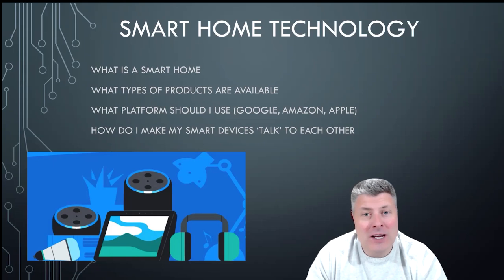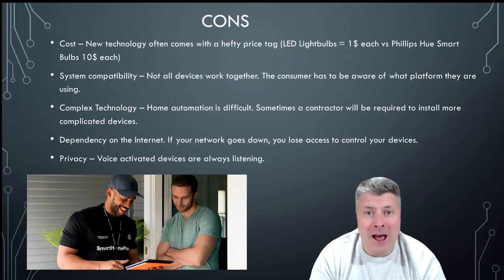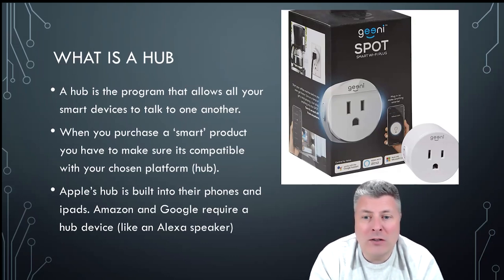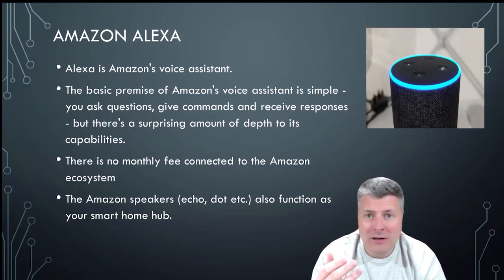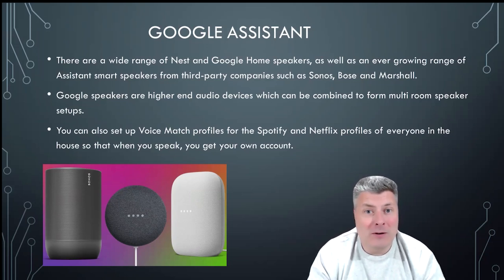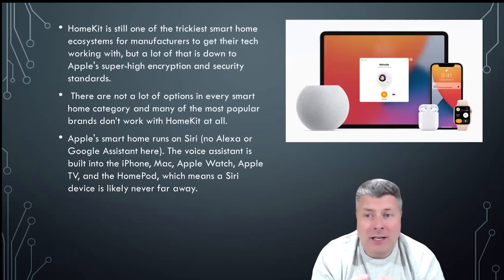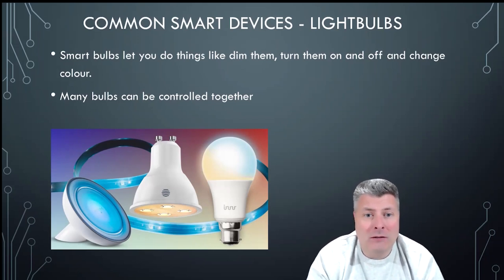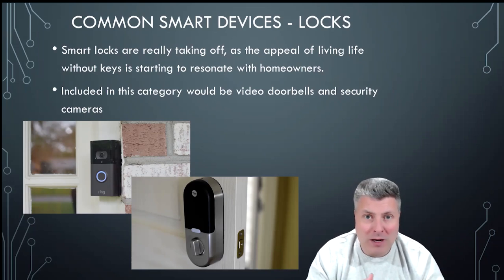MindfulTech - Smart Home Devices